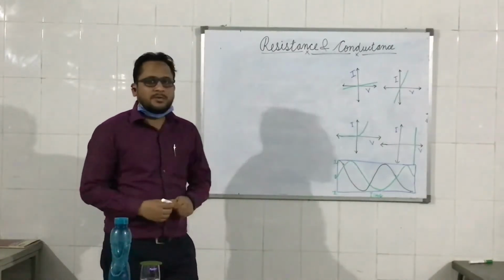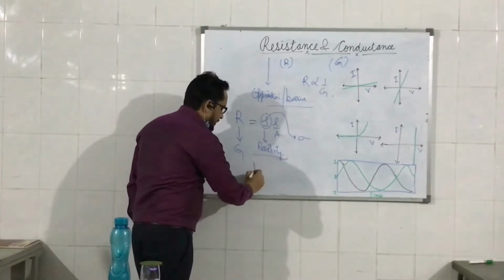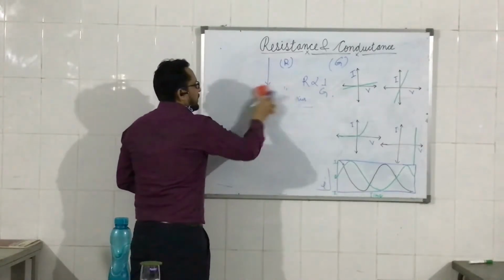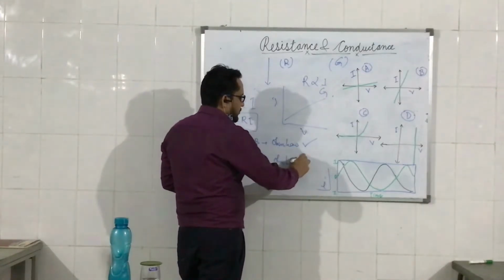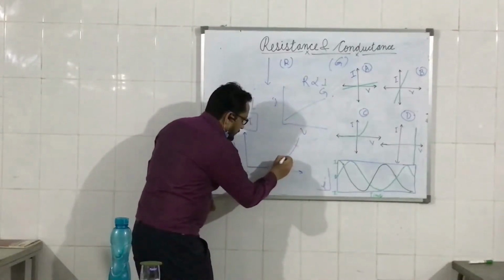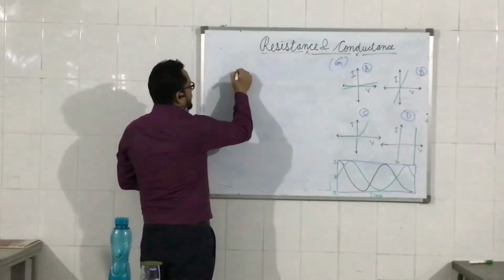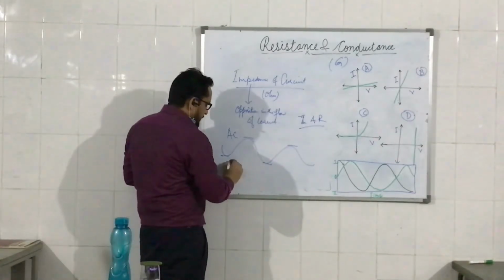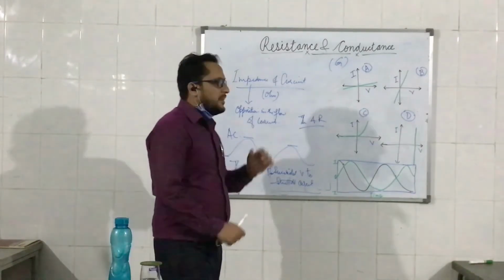RESISTANCE AND CONDUCTANCE